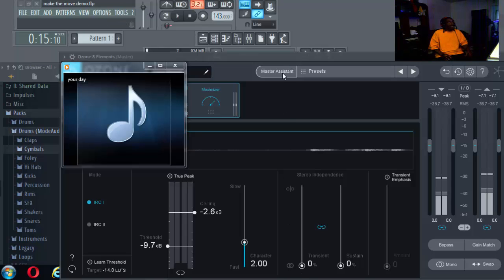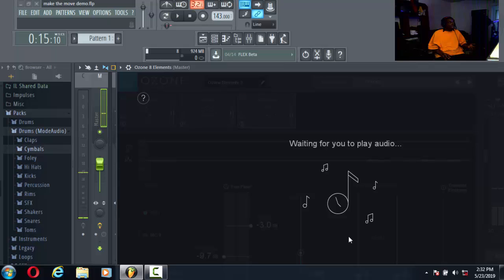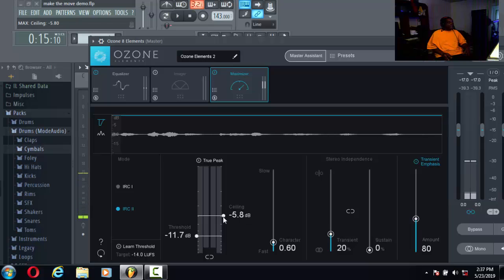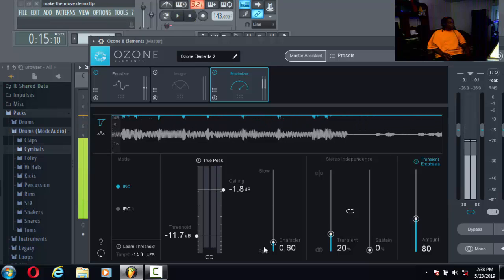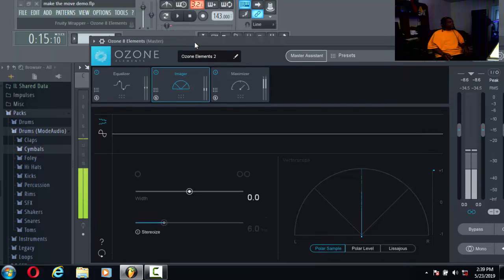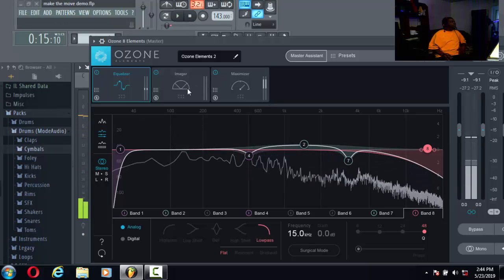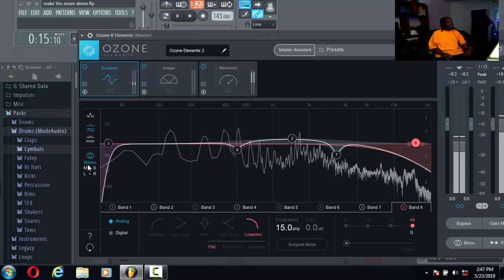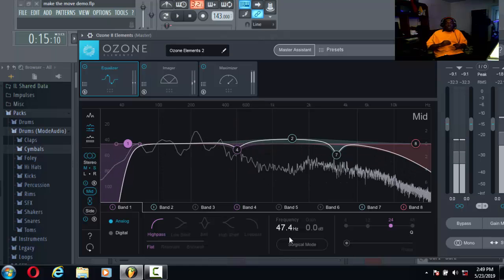Izotope ozone 8 mastering at plugin boutique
Learn mastering by a program .That teaches you how to do it for yourself.Also it will master your song for you on it's own